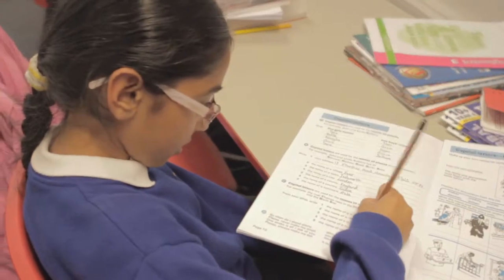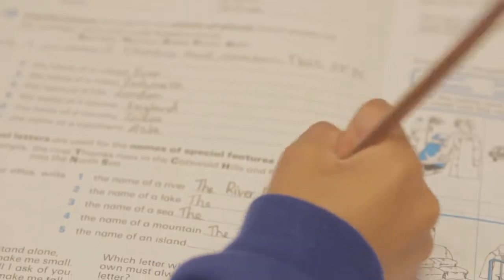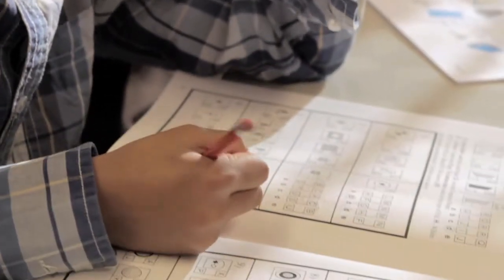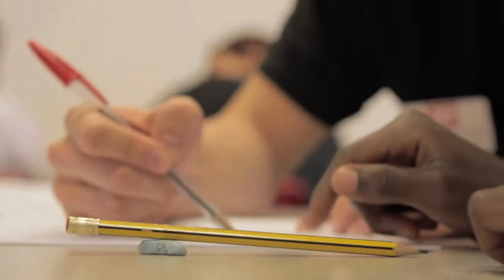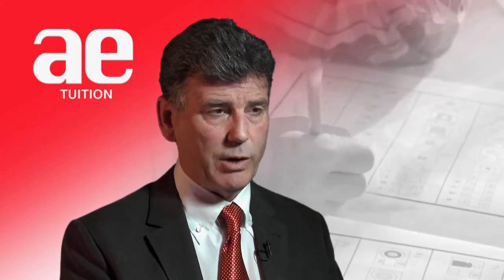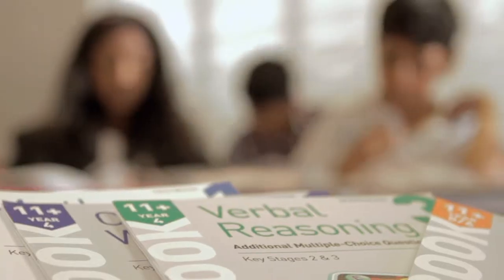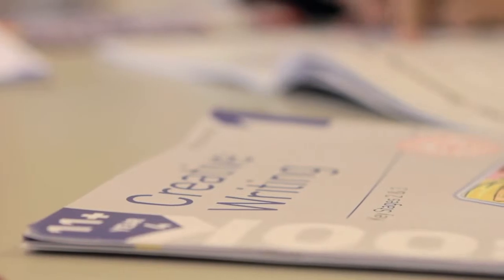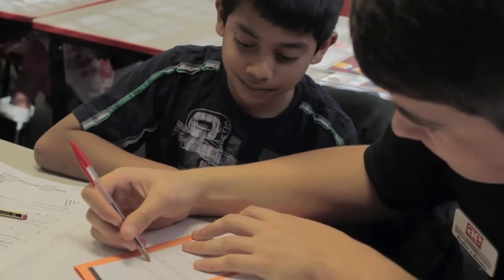AE Tuition Preparing your child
AE Tuition is passionate about education, beyond just preparing students for their 11+ exams. We work with children in the Primary and early Secondary school age groups, to help prepare them for:

Consortium for Selective Schools in Essex (CSSE) exams
Centre for Evaluations and Monitoring (CEM) exams
Granada Learning (GL Assessment) exams
Northern Ireland Transfer Tests - Post Primary Transfer Consortium (PPTC) and Association for Quality Education (AQE) exams.

AE Tuition started creating, developing and publishing its own 'How-To' material for use at the Tuition Centre. As the number of books started to grow, AE began publishing them for wider use. AE Publications was created in 1999.

AE Publications' workbooks and testbooks can be purchased online: aepublications.co.uk